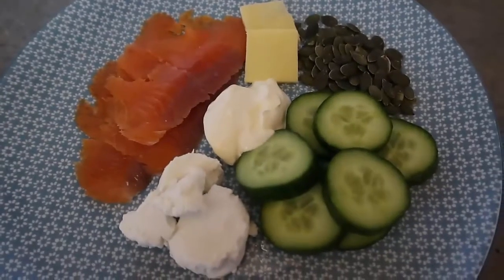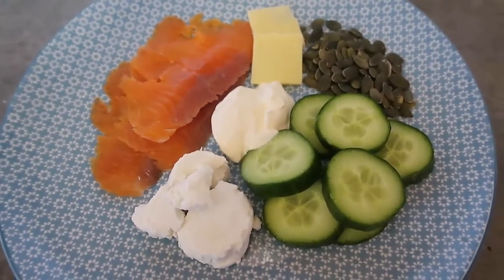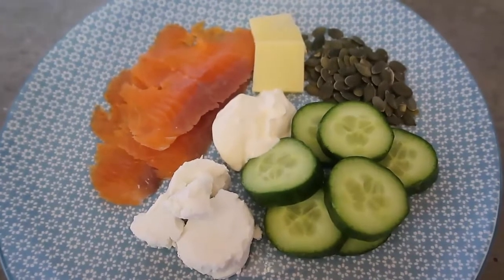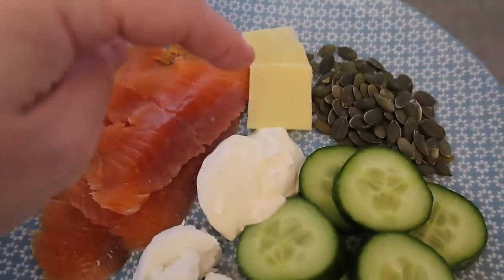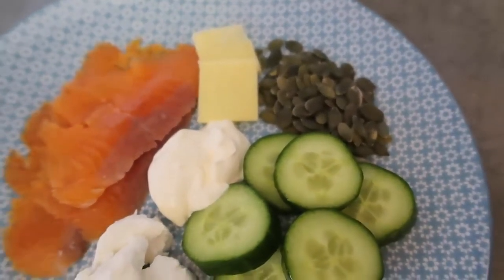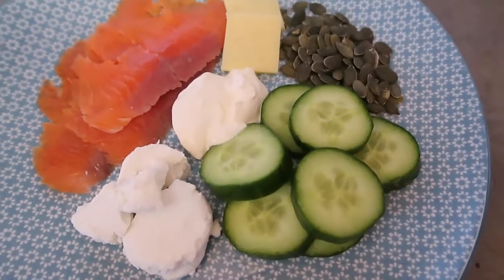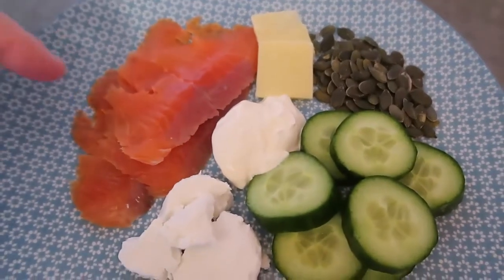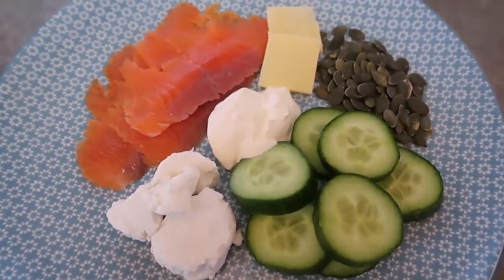Keto Grazing Platter Ideas | Easy Low Carb Snacks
Keto Grazing Platter - how to make a low carb ketogenic friendly charcuterie board for snacking or as a party plate. Here's the blog post with more easy keto snack food ideas